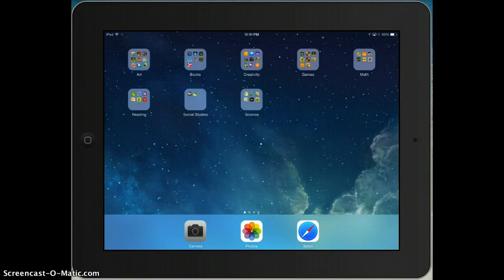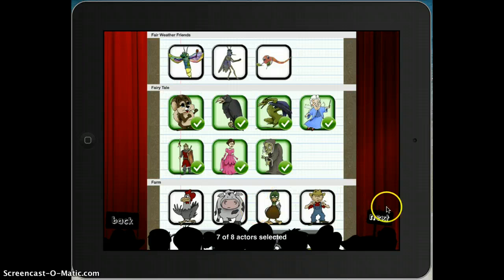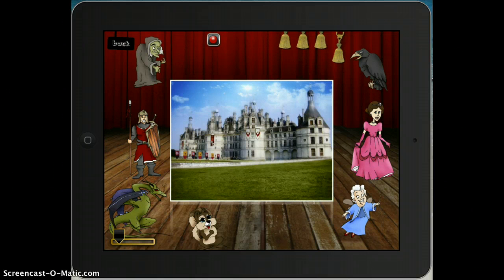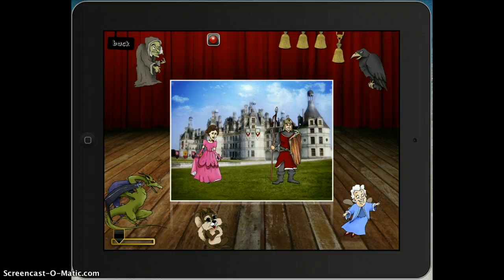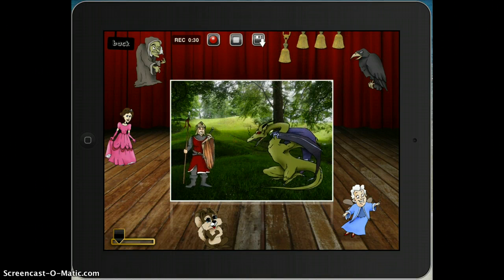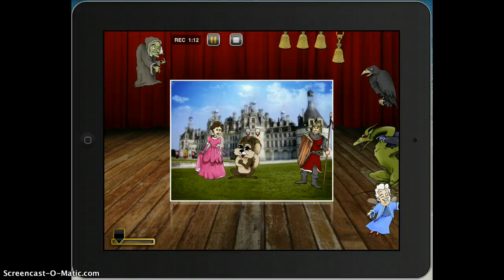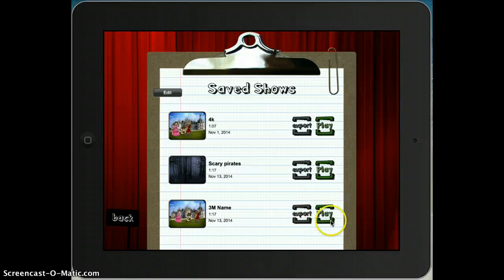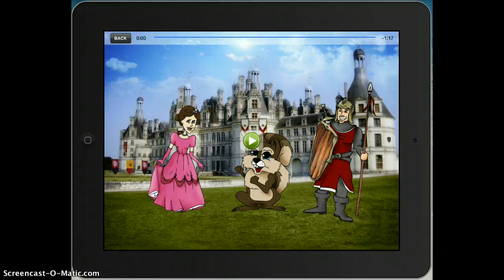Puppet Pals Demo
How to creat a story using Puppet Pals